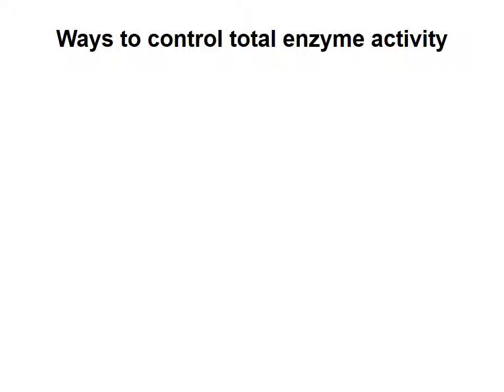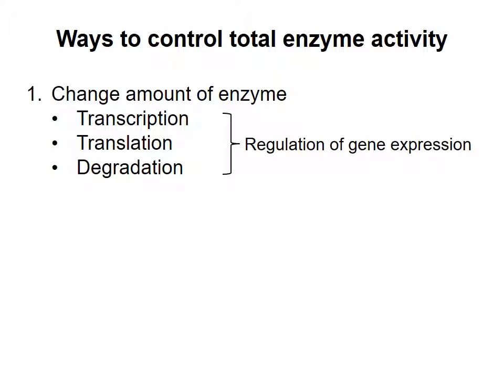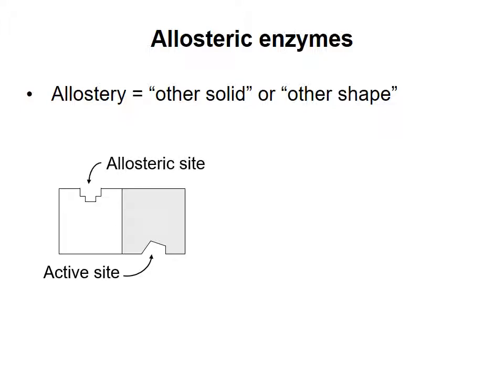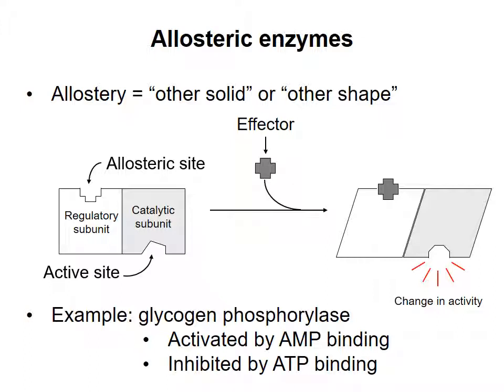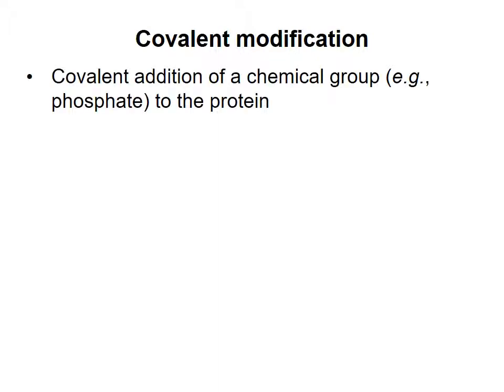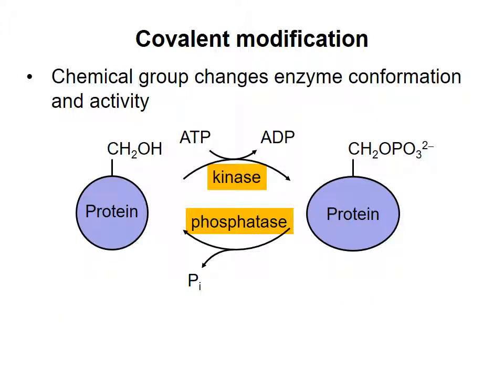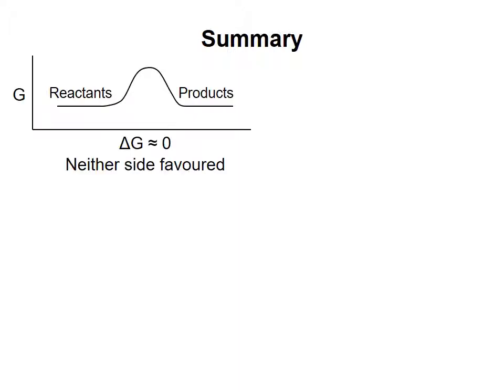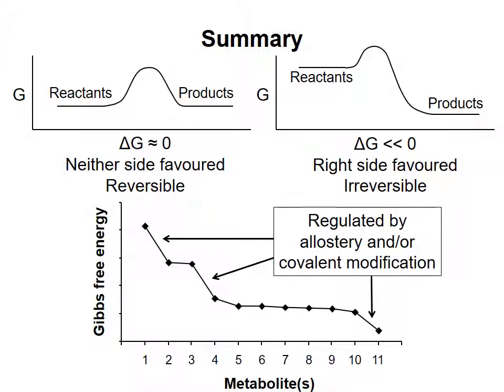Metabolism basics 5 - Enzyme regulation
How the efficiency of an enzyme can be regulated to control flux through a biochemical pathway. This video was made for Biochemistry 2280A/2288A at Western University, London, Ontario, Canada.